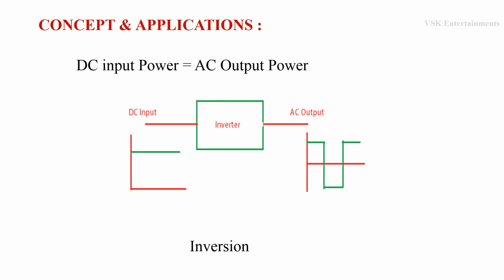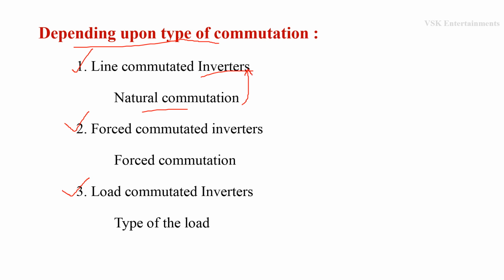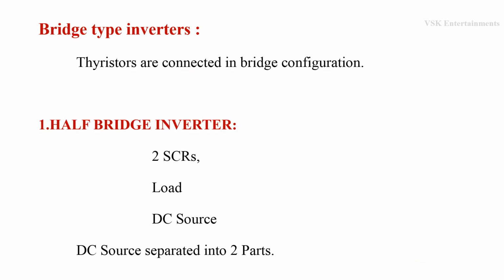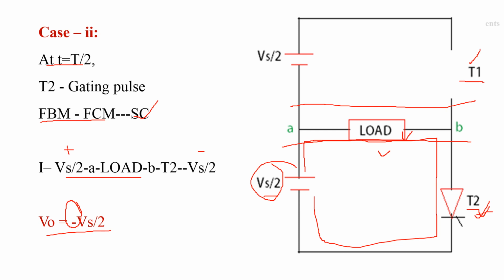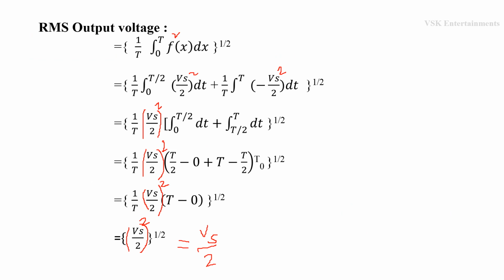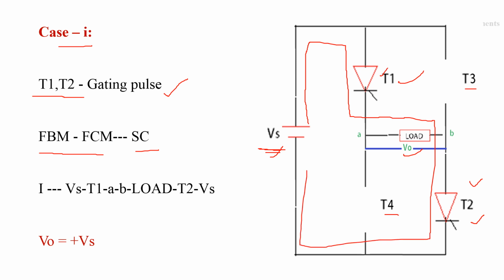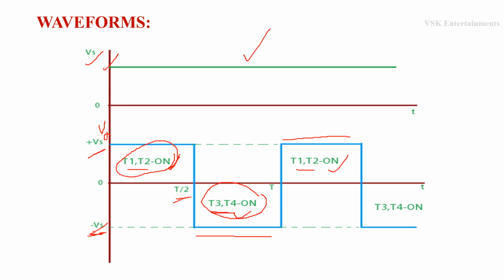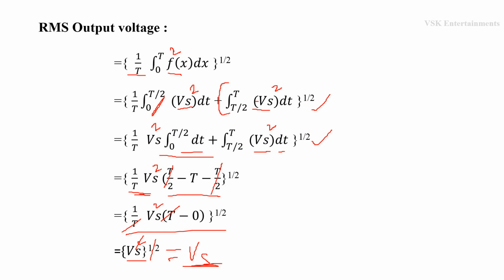Basics of Inverters || Part 5 || PE#pe#power electronics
A inverter is a device that converts fixed DC input to a variable AC output
voltage directly. Essentially, a inverter is an electronic switch that is used to
interrupt one signal under the control of another.

The SCR or thyristor is one kind of semiconductor device and it is specially designed
to utilize in high-power switching applications. The operating of this device can be
done in a switching mode only and acts as a switch.

Power Electronics refers to the process of controlling the flow of current and voltage
and converting it to a form that is suitable for user loads. The most desirable power
electronic system is one whose efficiency and reliability is 100%.

A power electronic system converts electrical energy from one form to another and ensures
the following is achieved -

Maximum efficiency
Maximum reliability
Maximum availability
Minimum cost
Least weight
Small size.

Please check below links for pe tutorials.

VSK Entertainments